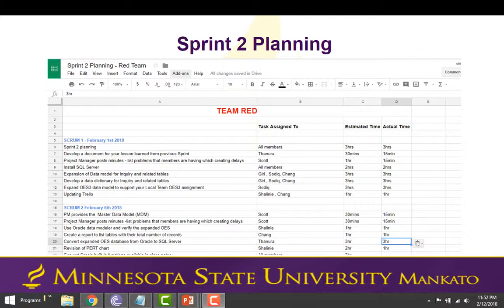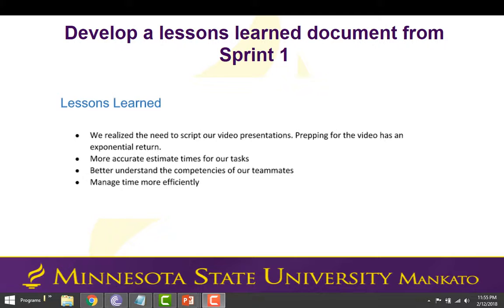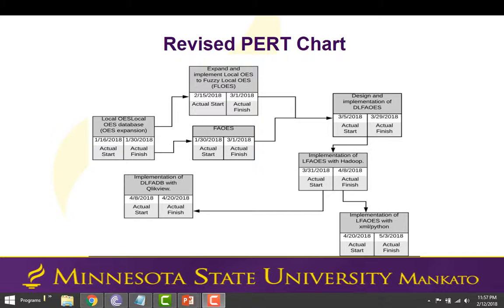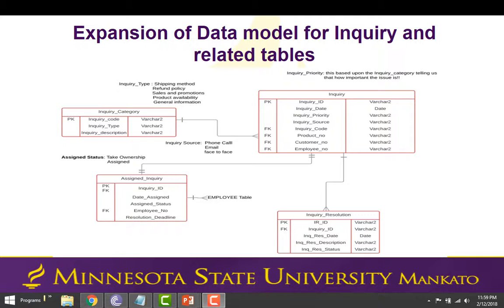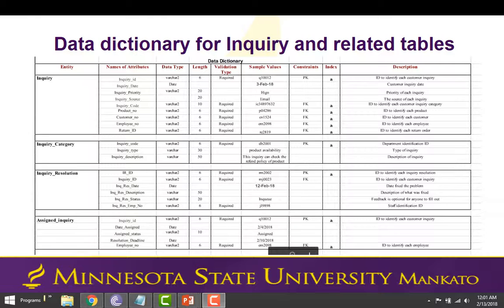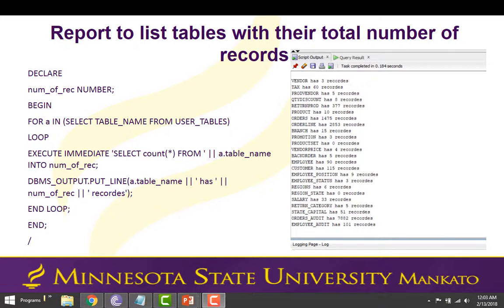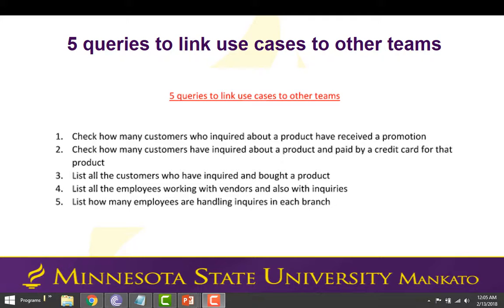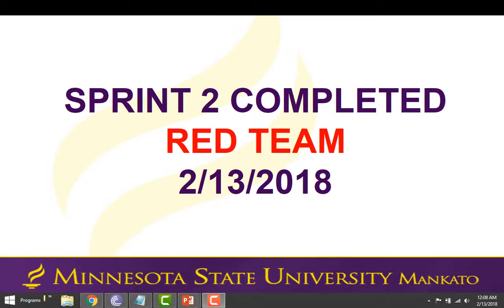IT 641 Sprint 2 (1)